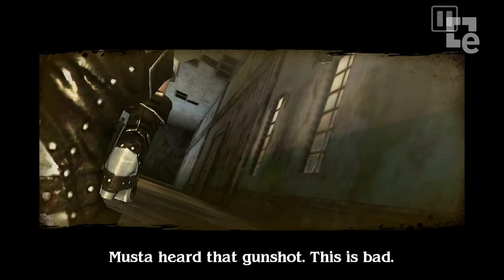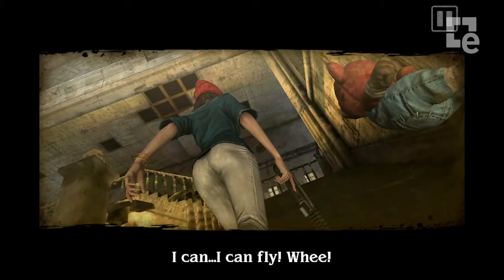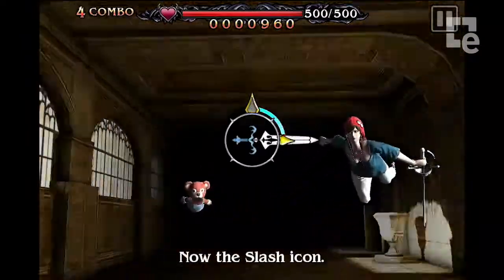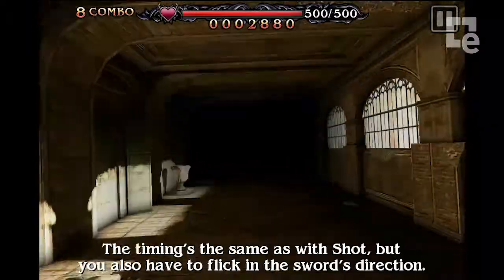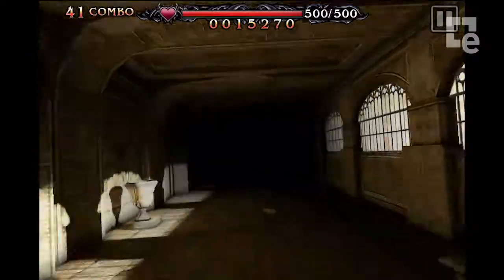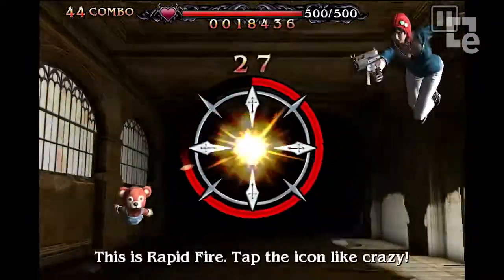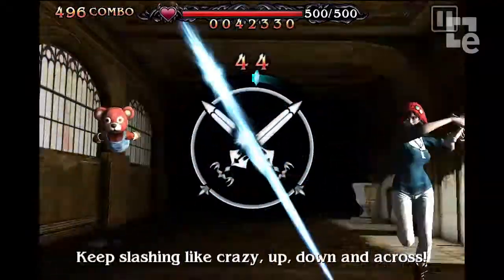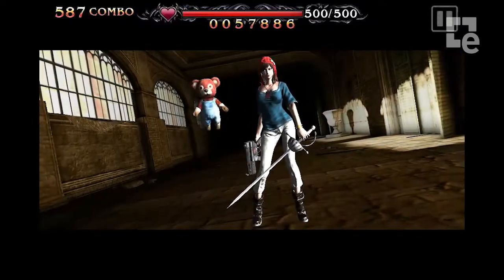Demon's Score Trailer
SQUARE ENIX acaba de lanzar un nuevo vídeo con imágenes de juego y pantallas de DEMONS' SCORE, un juego de acción que fusiona la música y las batallas, bajo un espectacular apartado gráfico provisto por el motor gráfico The Unreal Engine 3.

Entre los reconocidos compositores de DEMONS' SCORE se encuentran Yoko Shimomura (saga KINGDOM HEARTS), Keiichi Okabe (sagas NIER®/TEKKEN), ZUNTATA (GROOVE COASTER), Naoshi Mizuta (FINAL FANTASY® XI), Ryo Yamazaki (FINAL FANTASY CRYSTAL CHRONICLES: THE CRYSTAL BEARERS™), y Kohei Tanaka (saga Sakura Wars).

DEMONS' SCORE estará disponible en la plataforma iOS próximamente y este Otoño para Android  (únicamente para procesadores con NVIDIA® Tegra® 3).